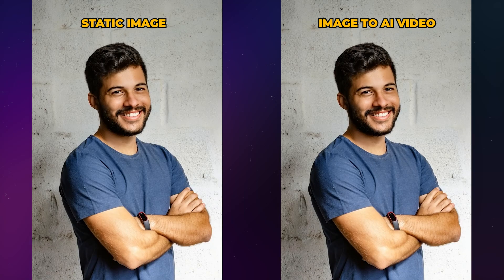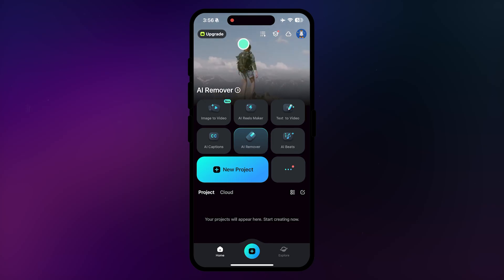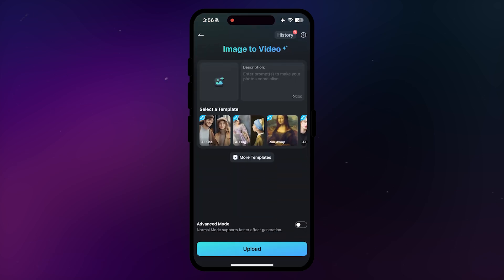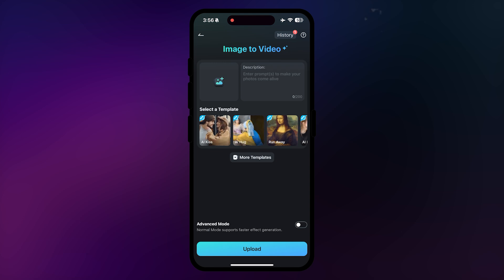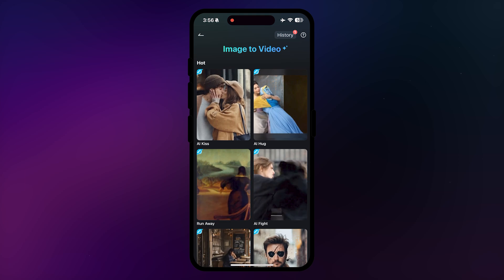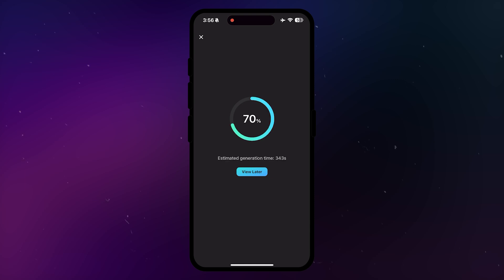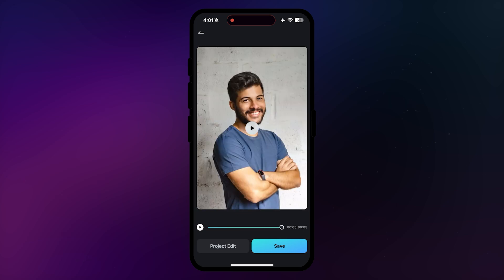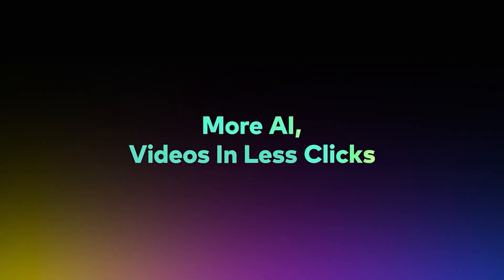New Image to AI Video Feature in Filmora 14